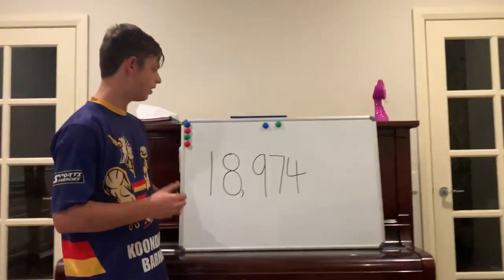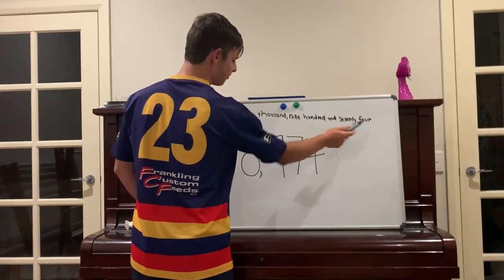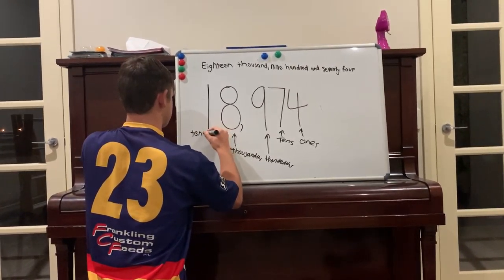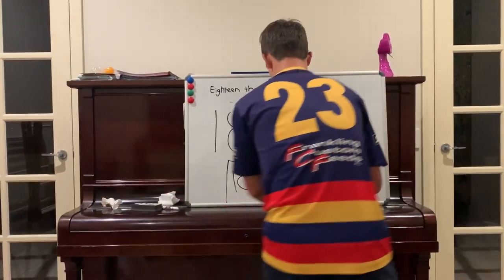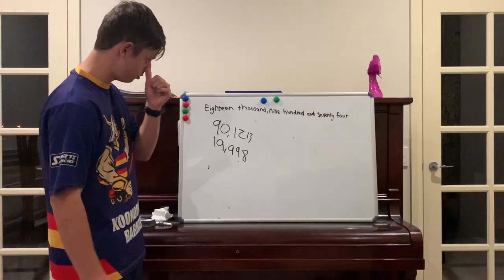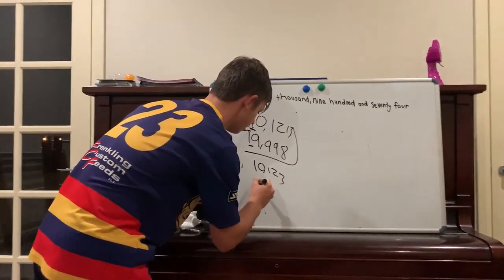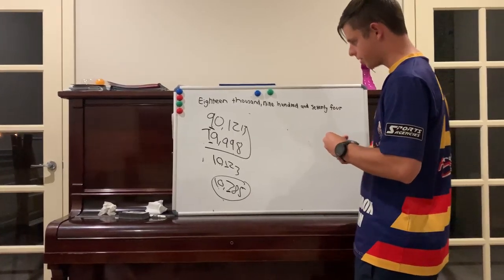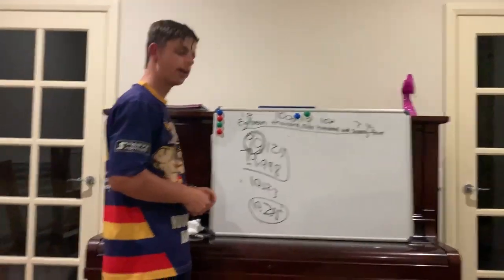Tom Guerra lesson - introduction segment